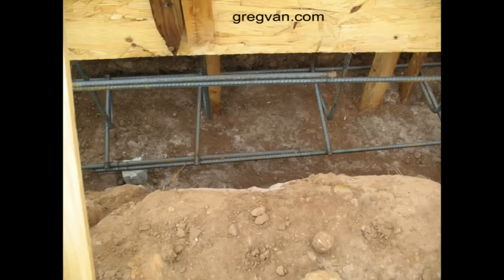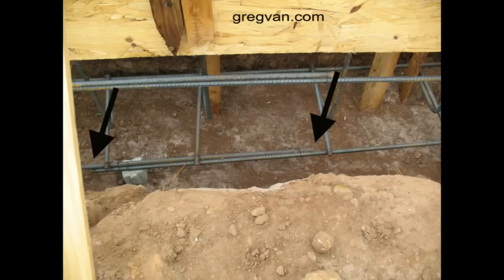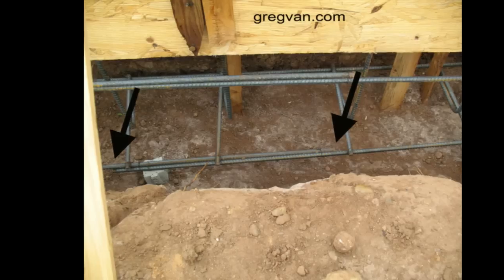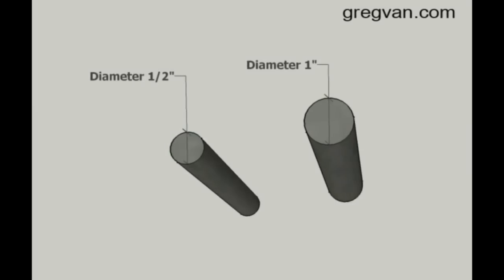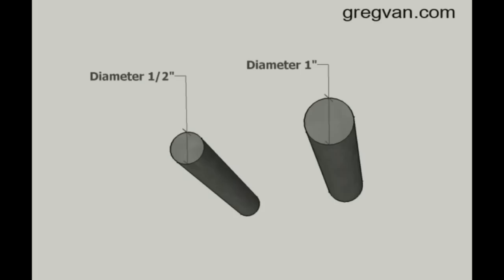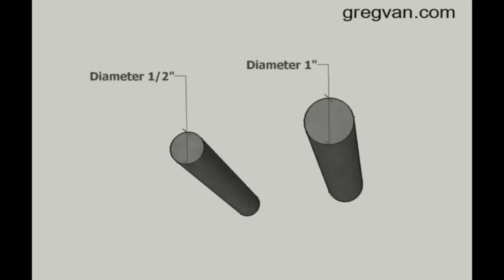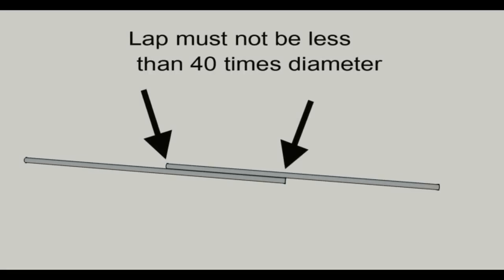How Far Should Structural Rebar Lap - Engineering and Building Foundations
If you're looking for a little more information about construction, home additions or building foundations, feel free to check out this website. How far should structural re-bar lap, well believe it or not there is a simple formula used by most structural engineers and construction workers. However, before I share it with you, you should be aware that these measurements might not work for everything and is a general rule of thumb, in the construction industry. Simply multiply 40 times the diameter of the rebar to get your measurement or watch the video and don't forget to check out some of our other videos to learn how you can save money by increasing your knowledge about construction.